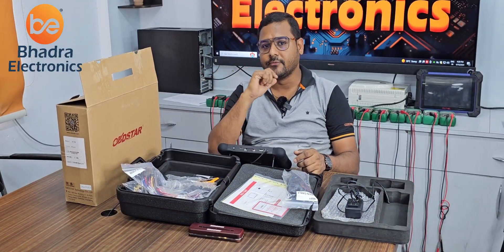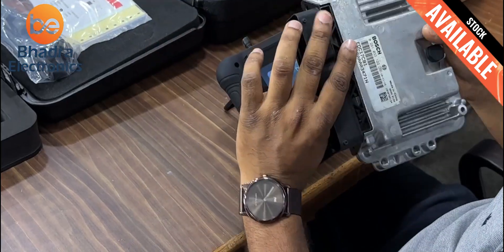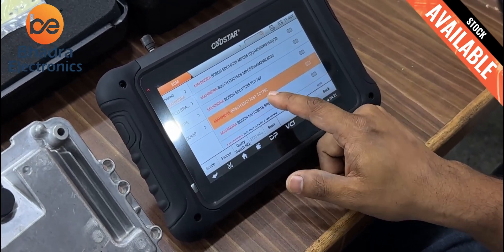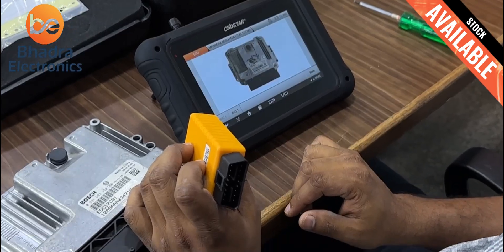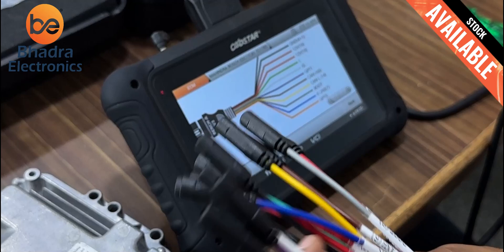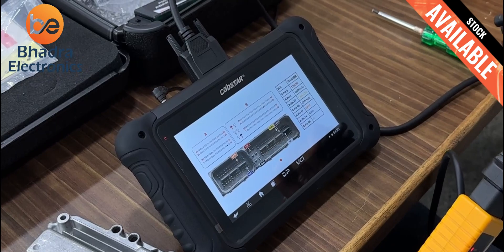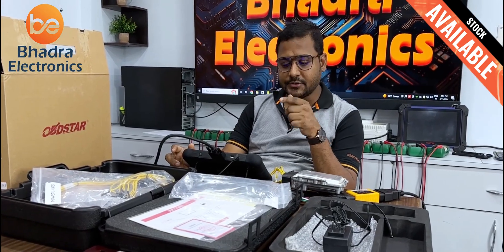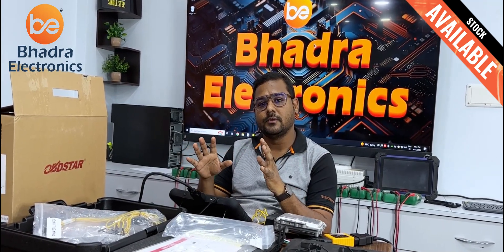how to do ECM repair using the OBDSTAR ECU Programmer tool | Bhadra Electronics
Looking to resolve ECM issues efficiently? Look no further! Our latest YouTube video showcases the OBDSTAR ECU Programmer tool, providing you with a comprehensive tutorial on ECM repair. Join Bhadra Electronics as we guide you step by step, enabling you to effectively repair your ECM and get your vehicle back on the road without delay. Don't miss out on this valuable knowledge!
Unlock the secrets of ECU with us and take your expertise to the next level. Join our comprehensive ECM repair training course for a deeper dive into this exciting field!

00:00 Intro 🌟

00: ECM Replacement Plan 🔄

02:07 ECU Brand Selection 🛠️

04:27 Bench Programming Preparation 🔌

07:00 OBD Cable Connection 📶

09:38 CAN-H Connection 🔵

10:03 CAN-L Connection 🔴

11:00 Flash Data Writing Process ⚡

12:19 Conclusion and Tool Recommendation 💡

Bhadra Electronics assures you a successful career in automotive ECM and ECU repair training and service programming technology.

OUR TRAINING TOPICS:

* Complete practical training programs on advanced automotive electronics and electrical wiring.
*   Online and Offline ECM ECU Repair and Reprogramming Training
*   Our training course duration is 1month.
*   It covers all company ECM Manufactures for both cars & commercial Vehicles.
*   Complete electronic components testing hands-on training
*   Knowledge on Active & Passive components like diodes, resistors, transistors, etc.
*   Complete Car Diagnostic functions like Fault Analysis, resolution,
*   Special Resetting Functions, Live Data, Online Coding, and Flashing for all Modules.
*   Preparing datasheets for the ECM pinouts using a Wiring diagram
*   Understanding sensor and actuator wiring connections.
* Learn ECM tuners like KTAG, KTM, KT200, Hexprog II, & PCM-Tunner for cloning.
* Training on all modules, like EPS-BCM-SRS-ABS-Immo-Meter Replacing Procedures.
* Training on CG 100 and OBD-Star Airbag Crash Resetting.
* Signal and voltage testing for sensors, relays, and actuators using a P100 tester.
* Complete training on SMD chip level. Soldering Practice Levels 1–3.
* Training on fuel injection coding and ECM Failure on Injector Issues.
* Key Programming by OBD or Bench Work using Autel IM608 and cloning procedures.
* ECU replacement process, VIN programming, and Advanced Intelligent Diagnostic.
* Testing the system IC and power driver IC by multimeter and bench testing machine.
* Basic skills are provided in the self-marketing process for carrier development.
* We also provide car module data like ECM, BCM, airbag, and wiring datasheets.
Bhadra Electronics provides an ECU service guidebook at the end of the training. T&C.

No matter how much education, experience, or information you have,
We had students from various professional sectors and educational backgrounds.

Once a successful training program is completed, an ISO certificate is given to Bhadra Electronics.

LIVE INSTRUCTIONS FOR ONLINE AND OFFLINE ECM AND ECU REPAIR TRAINING

 • Best online ECM/ECU Repair, Programmi...

FOR ONLINE ECU/ECM TRAINING PLATFORM, Register Here

Feel free to chat with us.

Yogesh S

General Manager

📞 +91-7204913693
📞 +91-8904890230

Message BHADRA ELECTRONICS on WhatsApp.

Location: Yeshwanthpur, Bangalore, India.

Join the Bhadra Electronics community today and take your ECM and ECU skills to the next level. Remember, when it comes to ECM/ECU repair and programming, Bhadra Electronics is your ultimate partner for success.